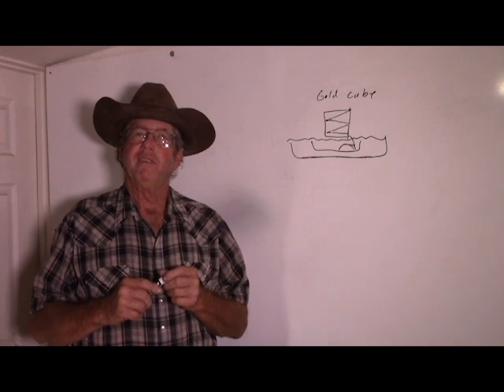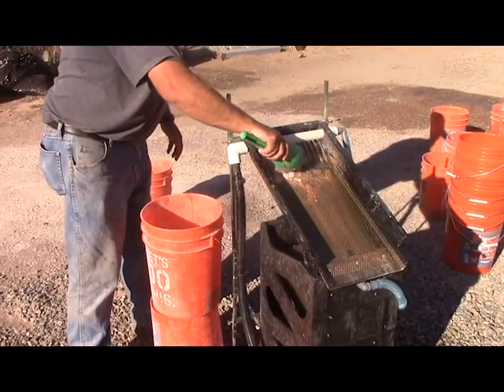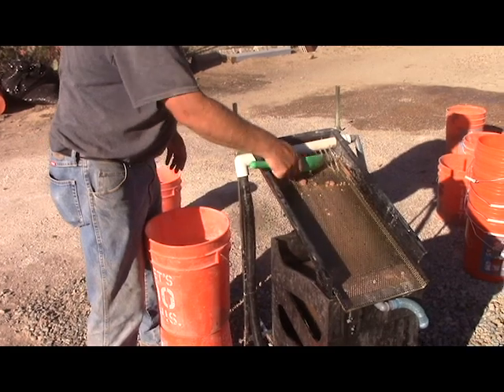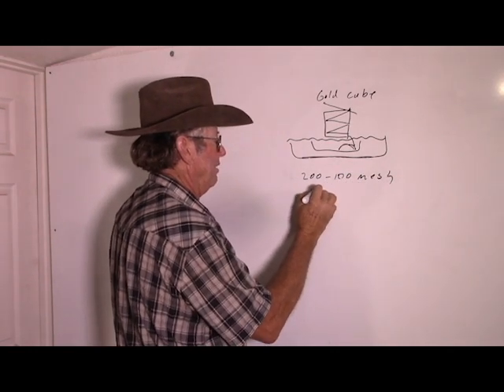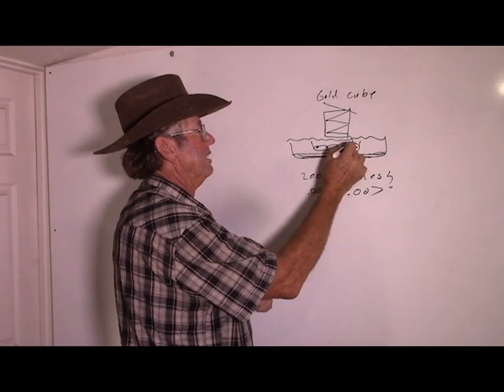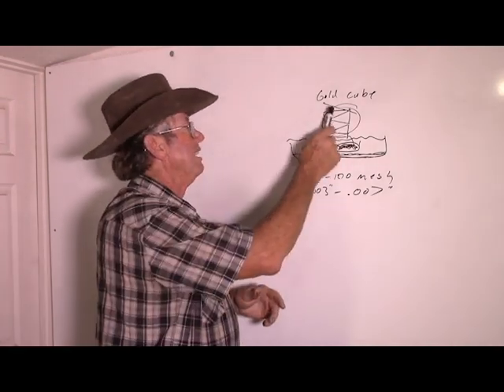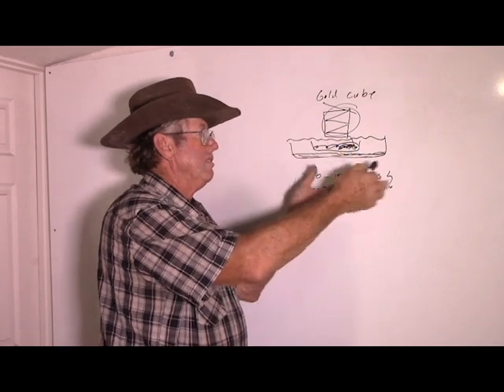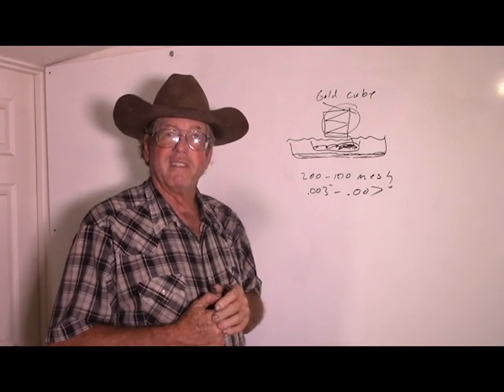Lesson 27 The Gold Cube and Low Grade Ore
We do a quick test with the gold cube and low grade ore.  It didn't do well in this case.